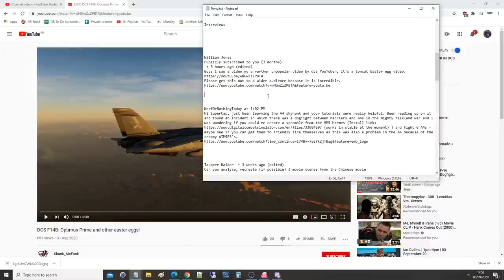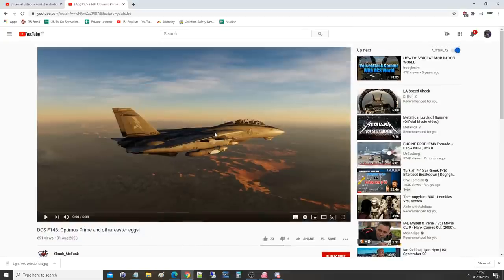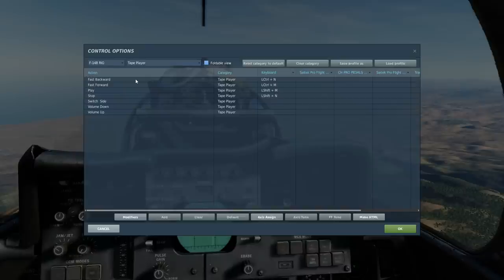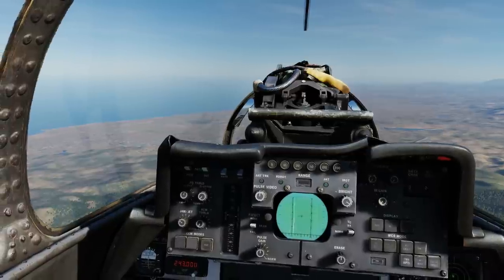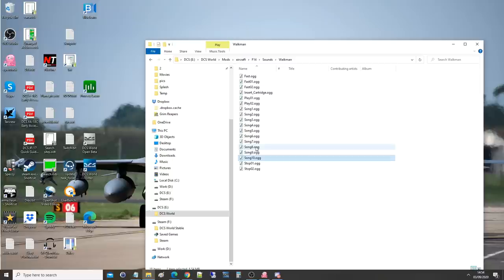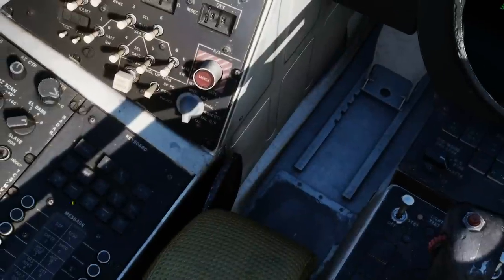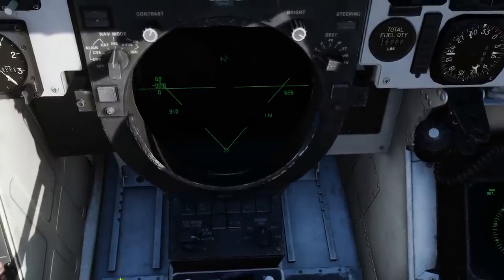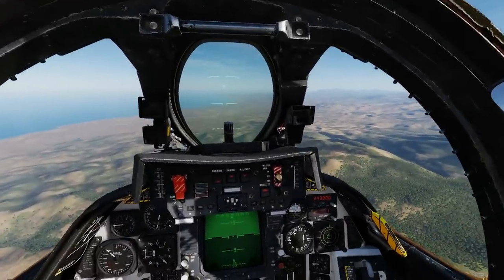F-14B Tomcat: Walkman Music User Playlist, Asteroids Game & Optimus Prime | DCS WORLD